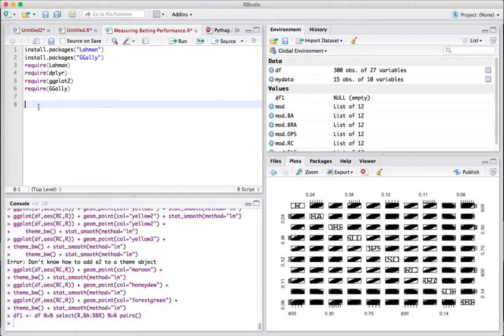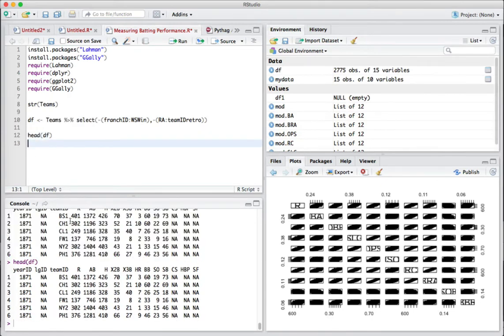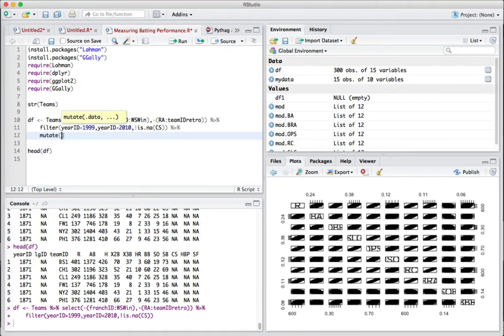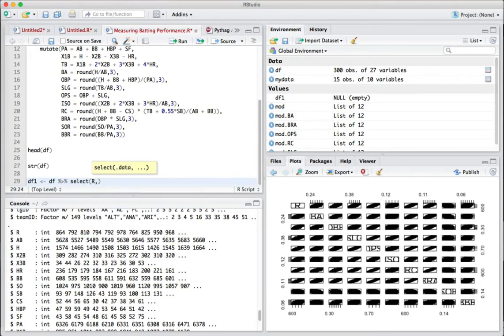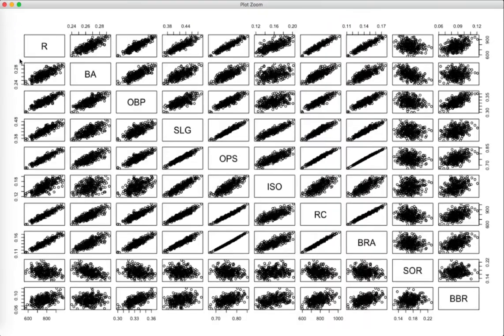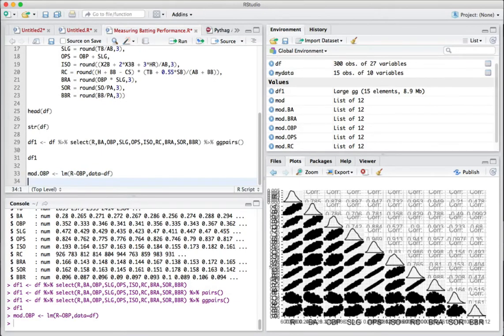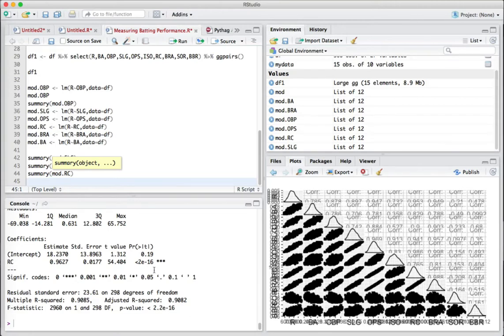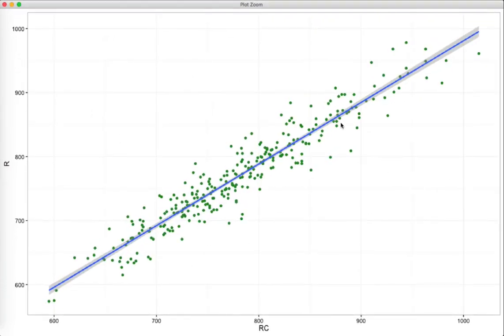Measuring Batter Performance